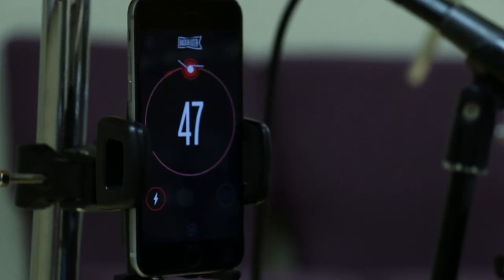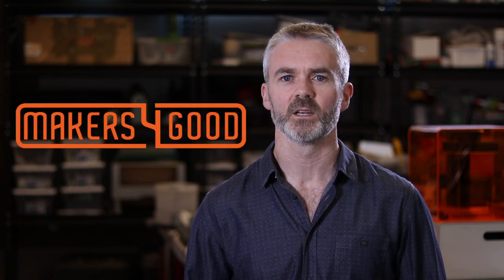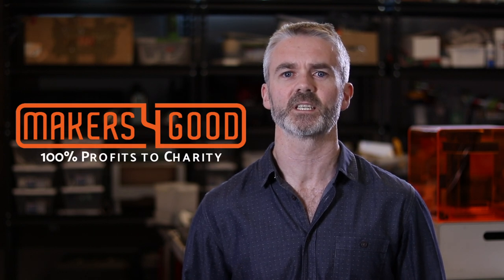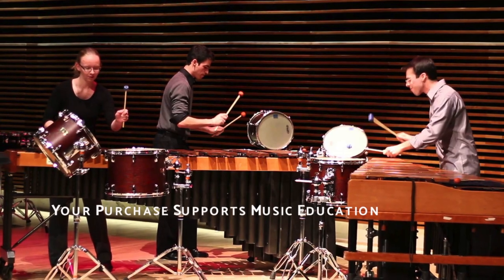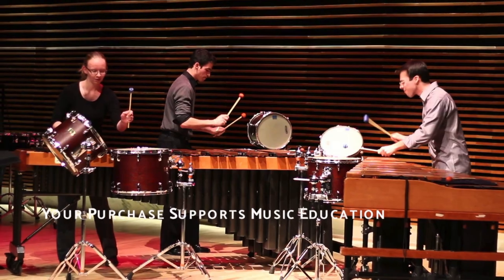Backbeater®️ - Musical Tempo Monitoring System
Musicians playing in a band often interpret tempo differently. Budding musicians and music students sometimes find it difficult to maintain tempo. Traditional metronomes can help address these challenges; however, they are often difficult to use, off-putting, and unnecessarily fiddly—not to mention expensive for what they attempt to accomplish.

Here at Makers4Good, we figured there must be a better way. Our goal was to design a product that would correctly monitor tempo, display it clearly, and make it easy to use in the playing environments of modern drummers. By optimizing your mobile device’s large screen and interface, we’ve managed to make what we believe is a much better, clearer, cheaper, more sensitive, and more versatile product than those previously available.

Best of all, Makers4Good donates its profits to charities, including music education charities. You get a great tempo monitoring system, and you help us help music educators and their students.